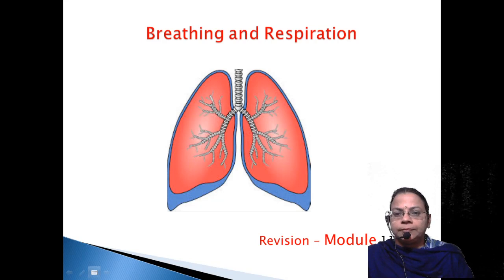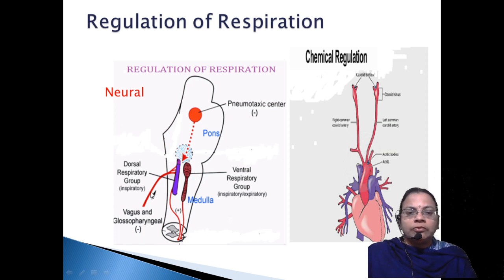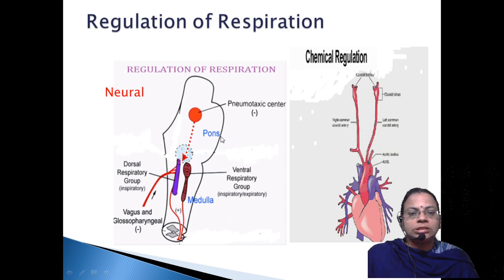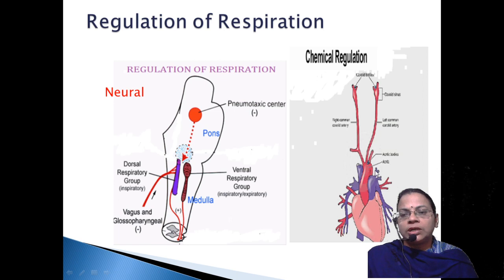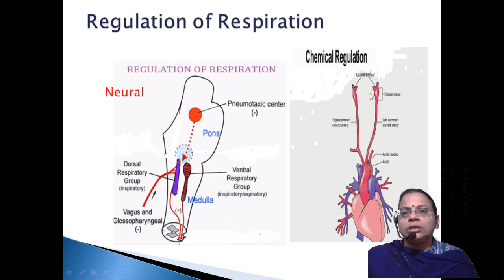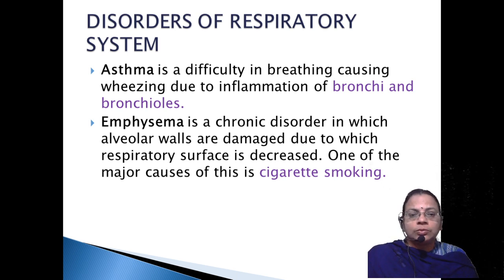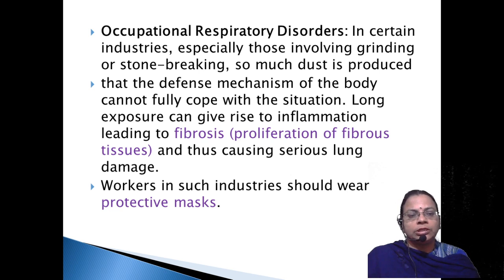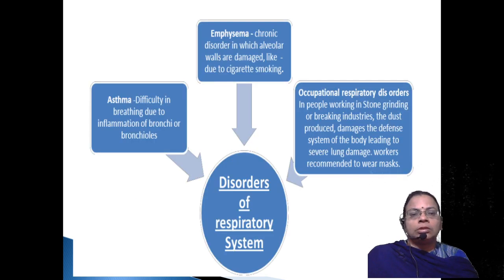Breathing and Exchange of gases (for Class 11) - Module 3